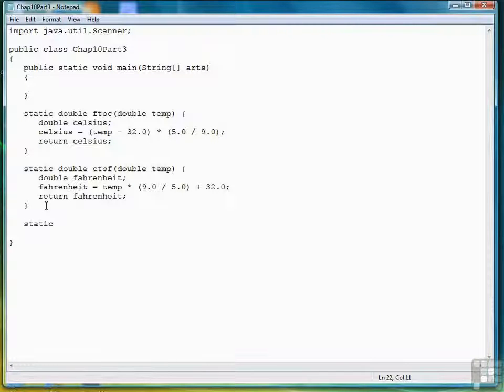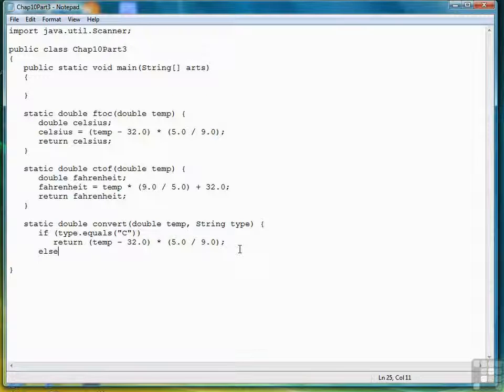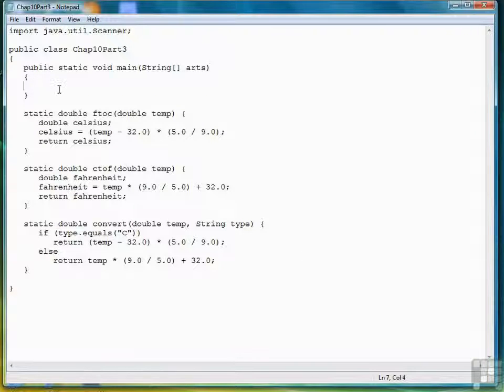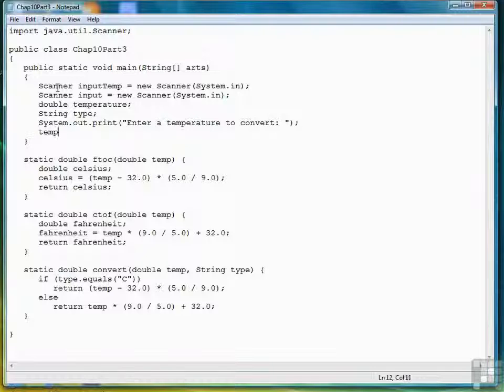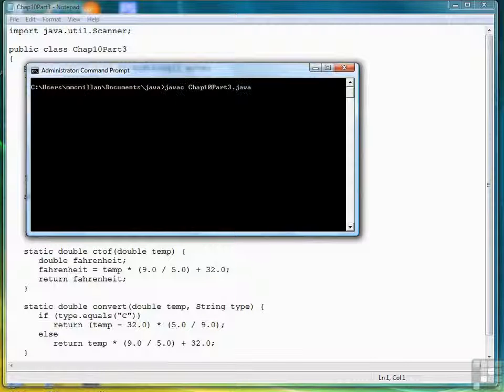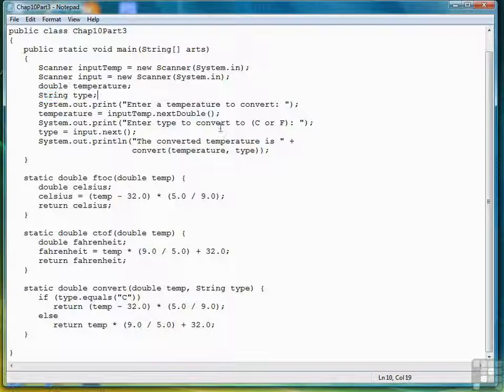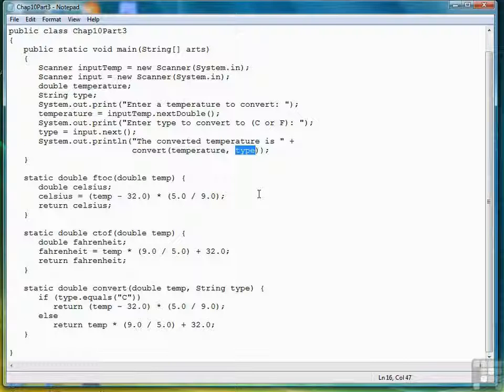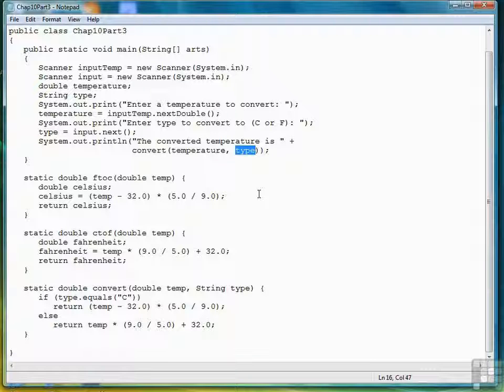10 03 Methods With Multiple Parameters